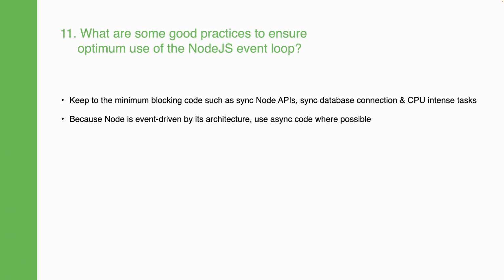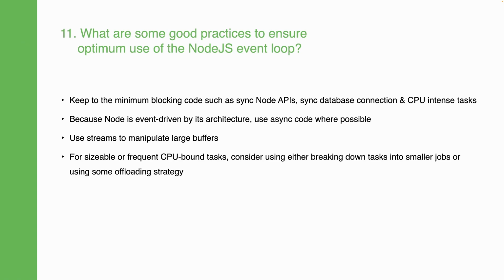What at some good practices to ensure optimum use of Node.js event loop?